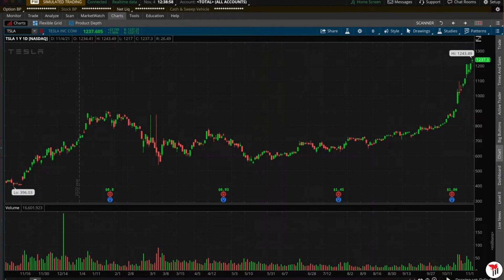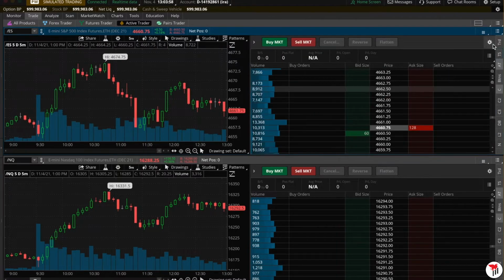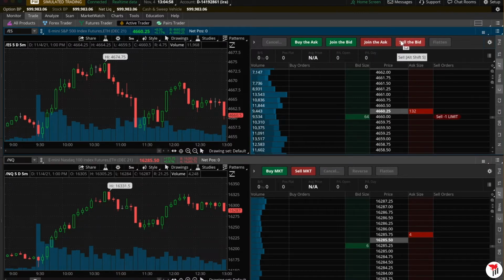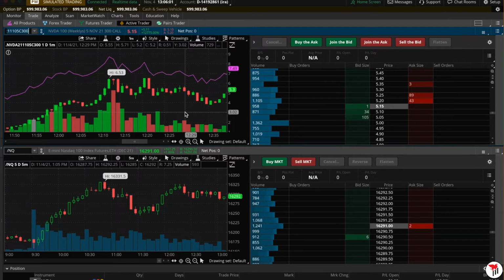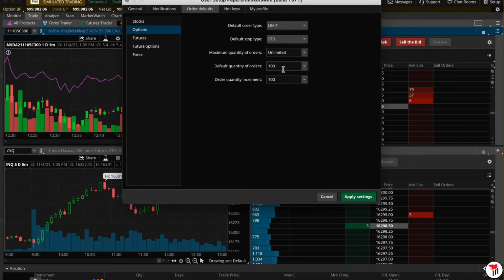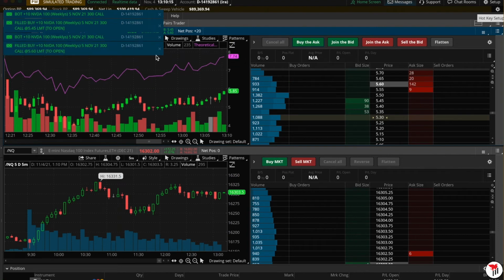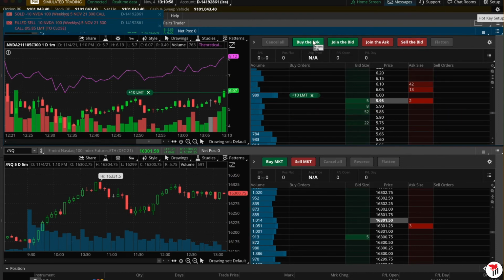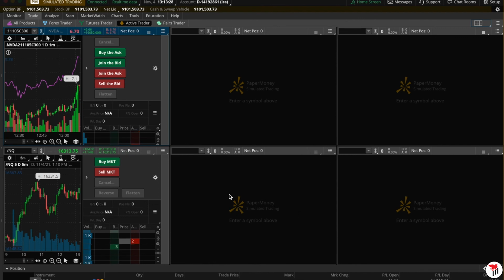Fastest Way to Execute Option Trades | ThinkOrSwim Tutorial Series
Join the premier trading community worldwide with a FREE 14-day Trial

In this video, Mish from the Opinicus Holdings team walks through how to setup your ThinkOrSwim platform to execute options in the quickest possible way. As option day traders, execution speed is incredibly important. Mish takes you step by step through setting up your Active Trader with options.

If you are a new options trader on ThinkOrSwim or are just looking to step up your execution speed, this video is for you.